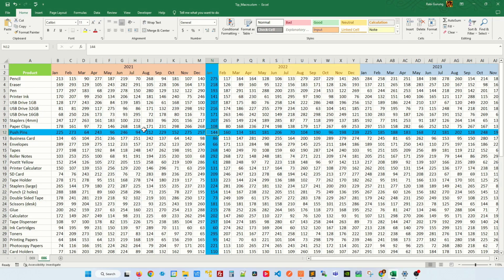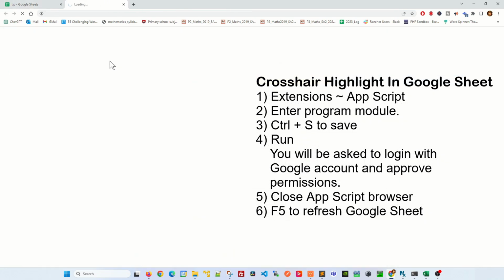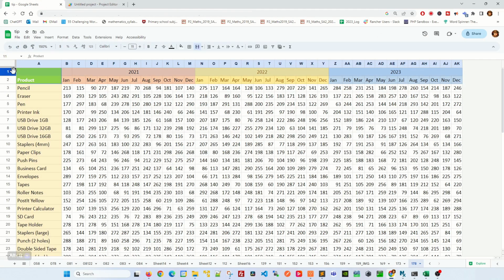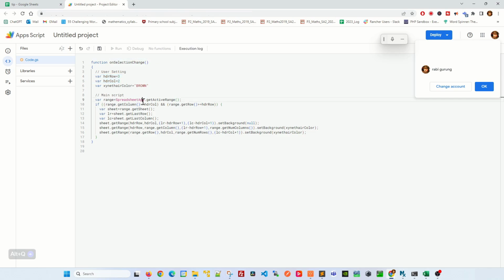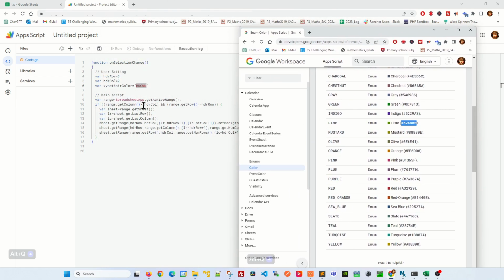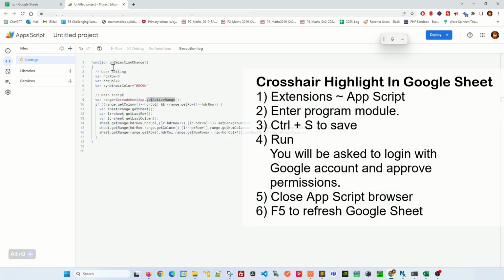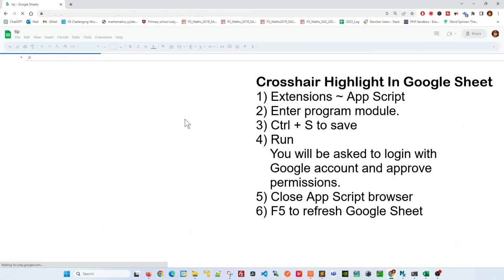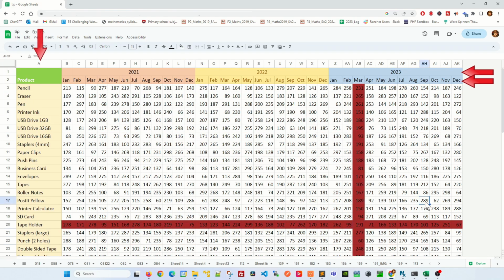Crosshair highlight in Google Sheet - Excel Tips and Tricks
Learn how to create a crosshair highlights in Google Sheet. We will also answer How do you highlight a cursor in Google Sheet? Some people like to ask how do you highlight a row when you click a cell in Google sheet? Alternatively, how do I highlight cells that match in Google Sheet? This is a technical discussion on how to use crosshair highlights in Google sheet.

These are the steps outlined in the video.

Edit App Script
1) Extensions ~ App Script
2) Enter the code shown below.
3) Ctrl + S to save
4) Run
You will be asked to login with Google account and approve permissions.
5) Close App Script browser.
6) F5 to refresh Google Sheet.

Here are the past videos of how to create a crosshair highlight in Excel.

Crosshair Highlight In Excel - How To Highlight Row And Column Of Active Cell -Excel Tips and Tricks

How to Enable and Disable Crosshair Highlight for Rows or Columns in Excel - Excel Tips and Tricks